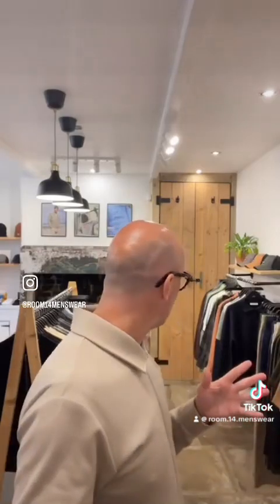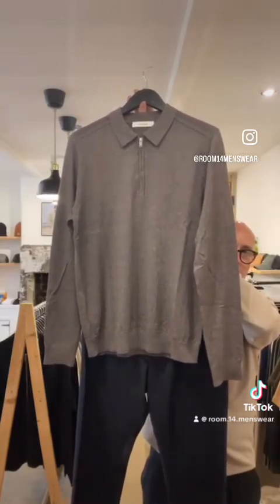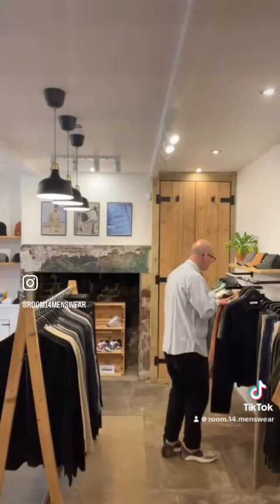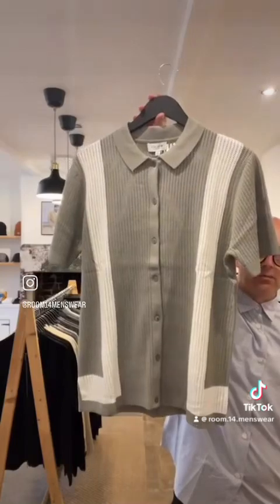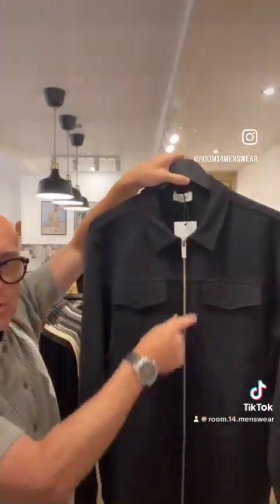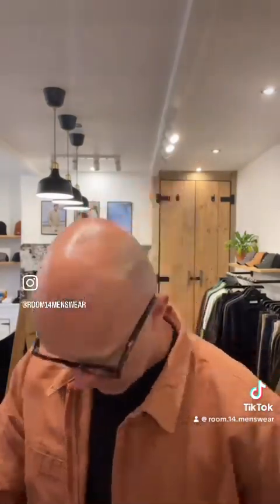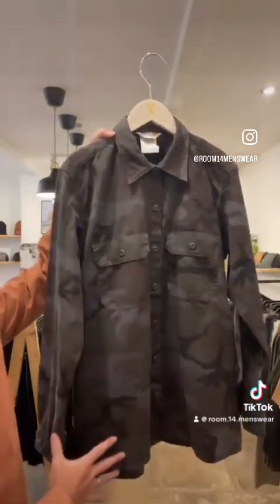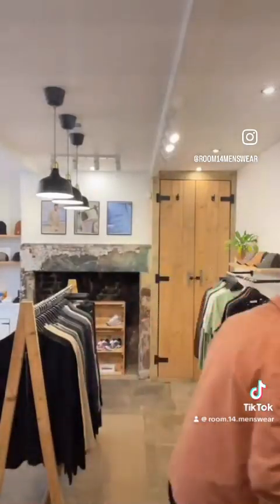Ep 41. - The Selected, Wolsey & Pre Loved Edit..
This week we cover what’s landed in the store from Scandinavian heavyweights, Selected, the UK’s finest, Wolsey, and also some serious Pre Loved treasure too.